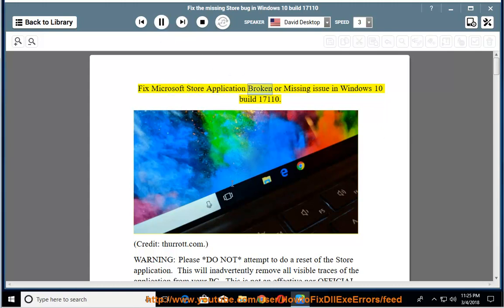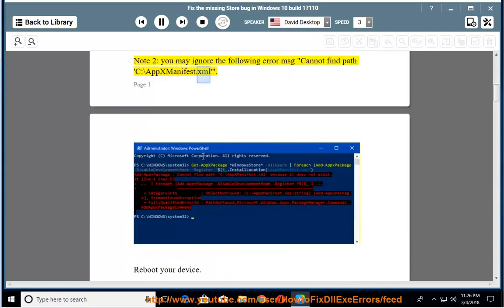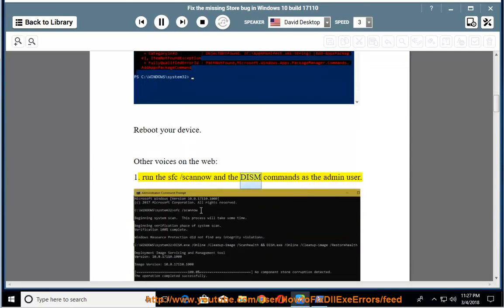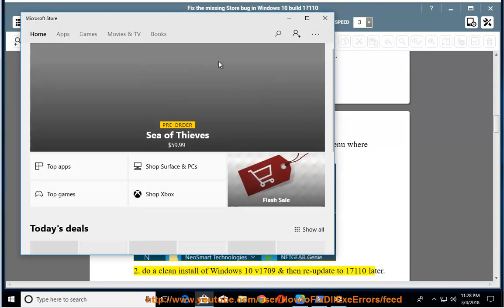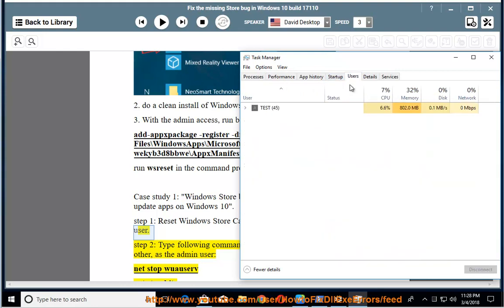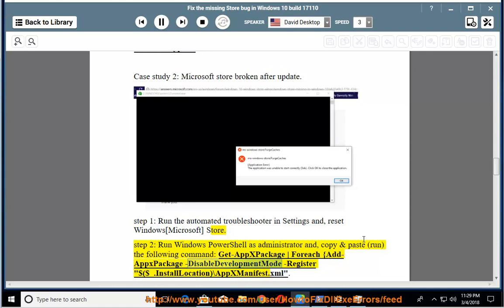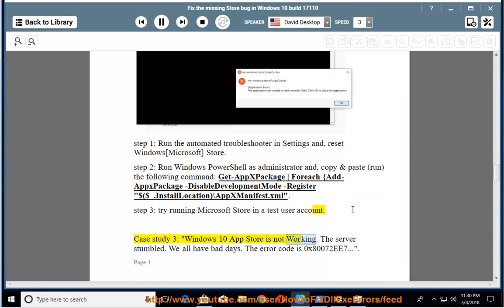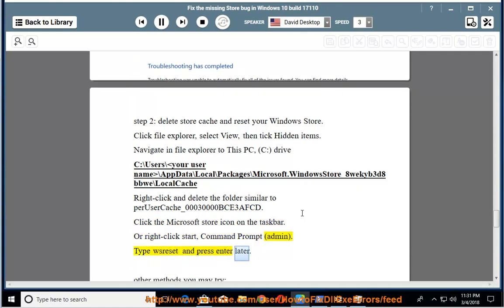Fix Microsoft Store app missing/broken issue in Windows 10 build 17110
This vid helps Fix Microsoft Store app missing/broken problem on Windows 10 build 17110. Additionally, it can help address Microsoft Store broken after installed Windows updates and other similar issues.